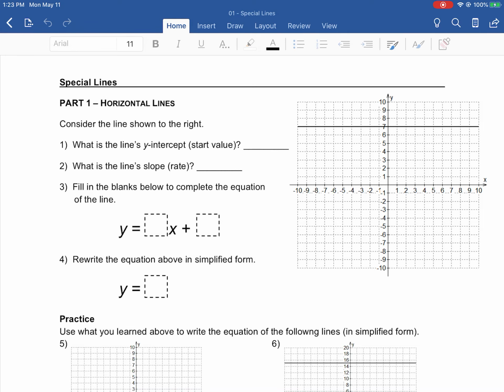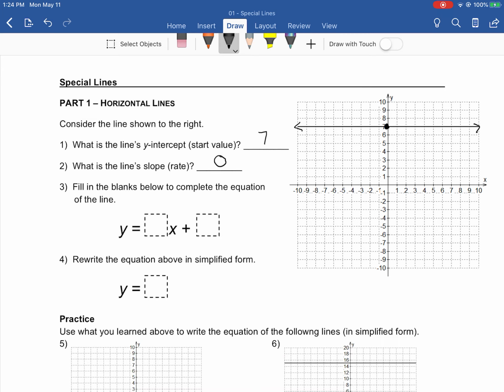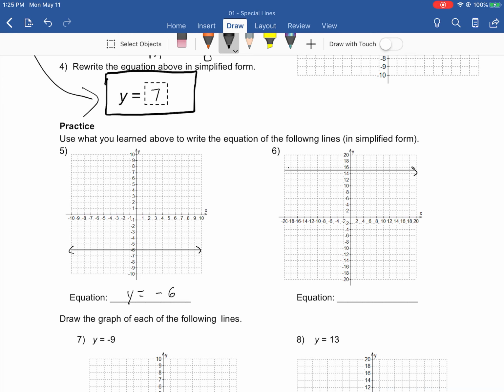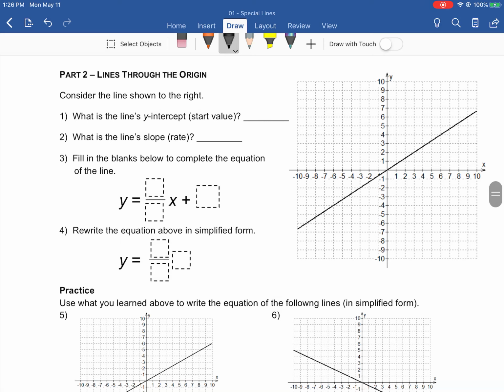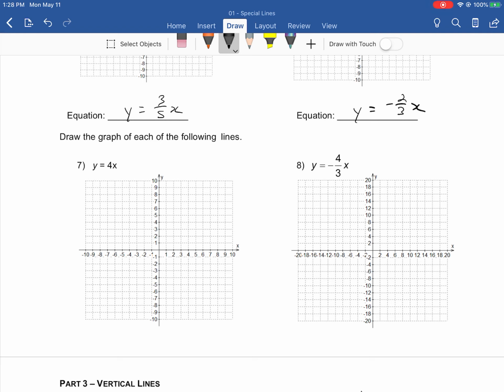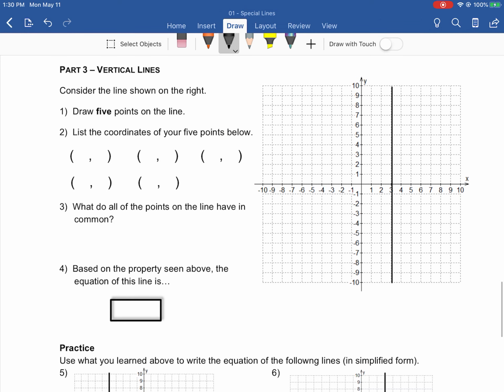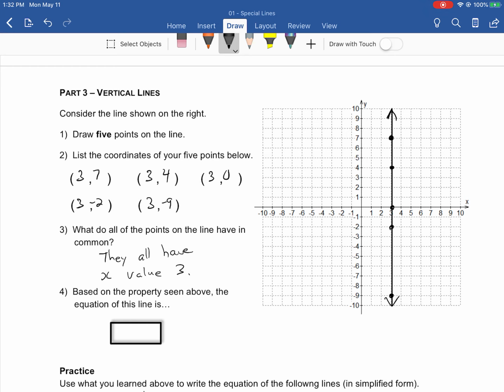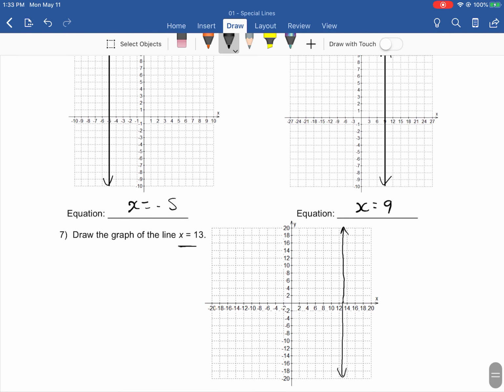Video Lesson - Special Lines